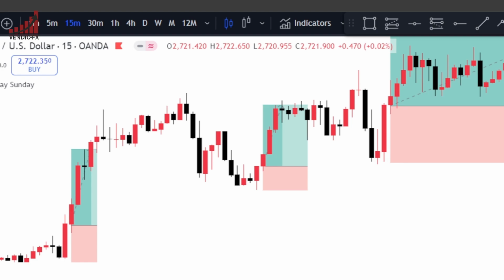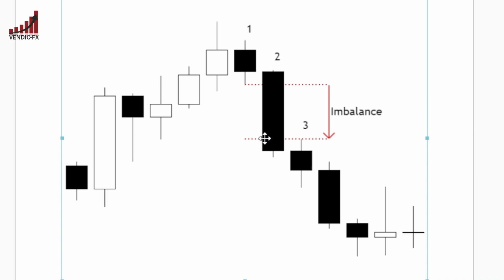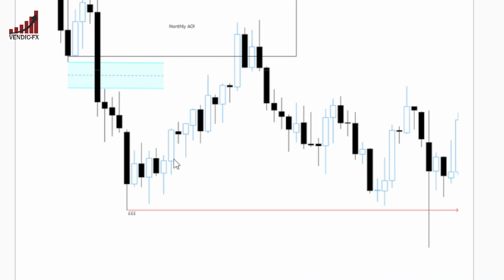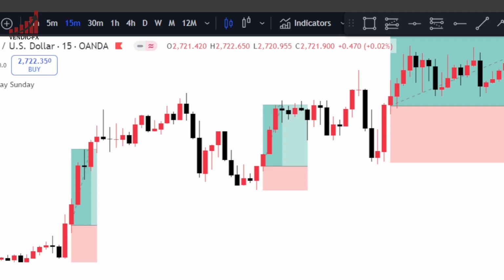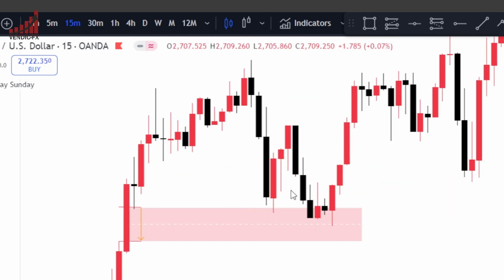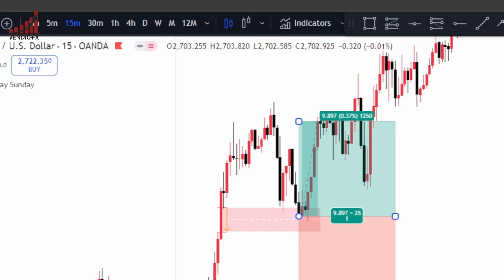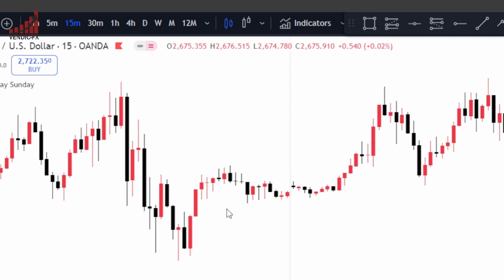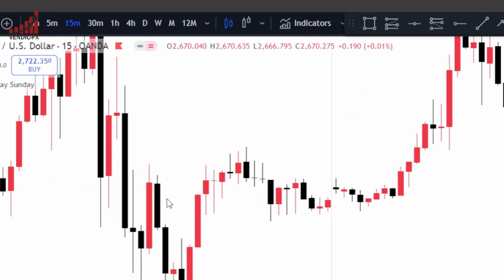IMBALANCE ALL YOU NEED {A-Z}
In this lesson we go over the easiest way to understand IMBALANCE  for beginners to advanced forex traders.